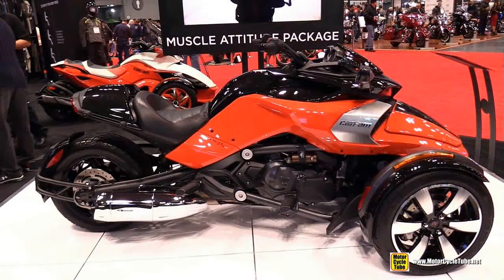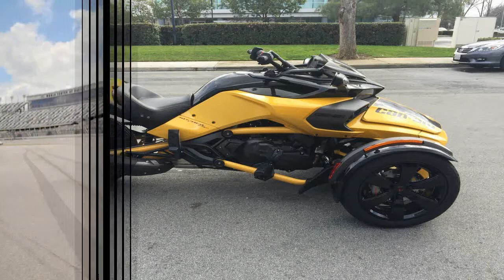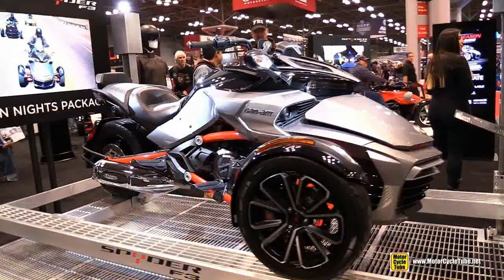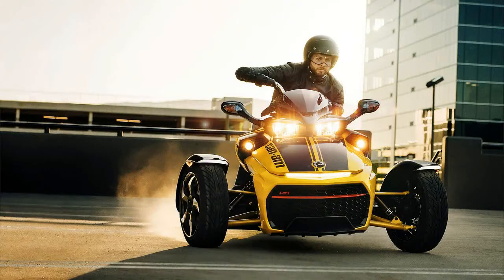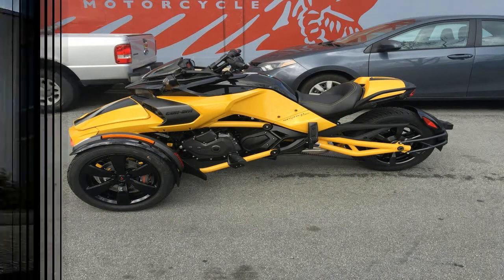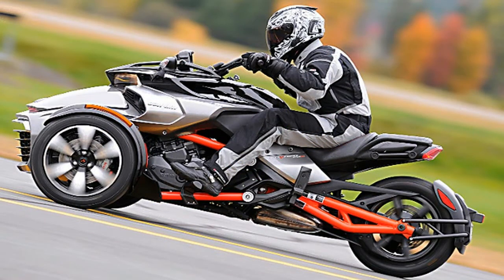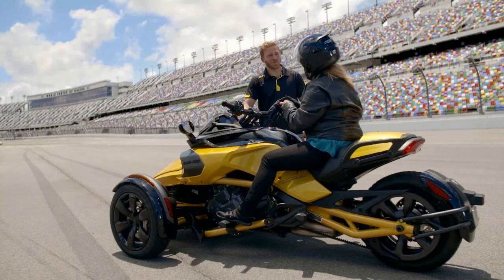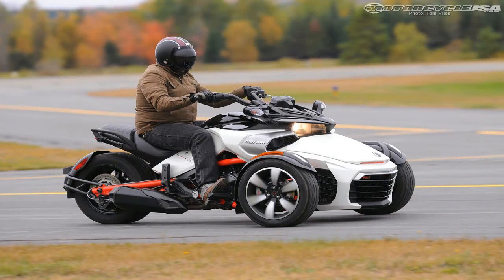Otto Bike l 2019 Can Am Spyder F3 T ~ F3 T Limited Design Review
Otto Bike l 2019 Can Am Spyder F3 T ~ F3 T Limited Design Review-A wide subframe allows for a wide passenger seat with J.C. handles to help keep your passenger mounted and supplement your cargo capacity with a nice flat spot and anchors for the bungee hooks. The deep-scoop saddle puts the rider in the machine more that on it with a low, 26.6-inch seat height, but that doesn’t matter as much here as the width of the waist prevents easy ground access. The only time you’ll reach for the ground is when you’re dismounting, so that’s not even a consideration.

██████ GET DAILY UPDATES! NOW! ██████